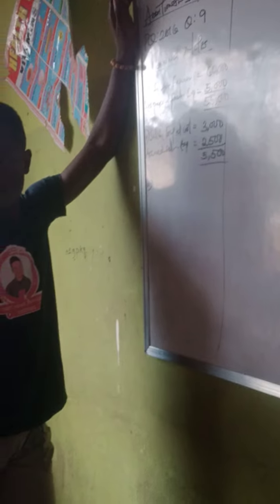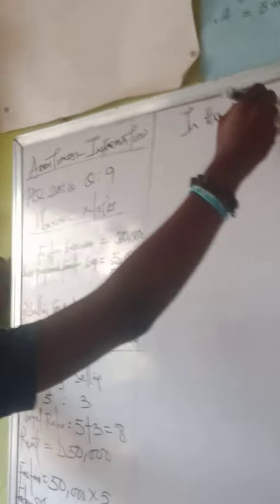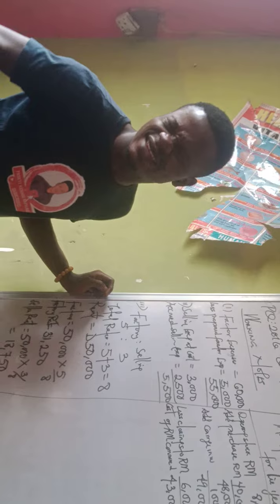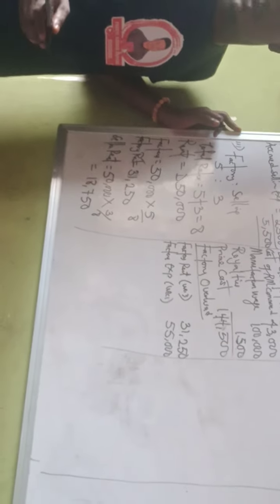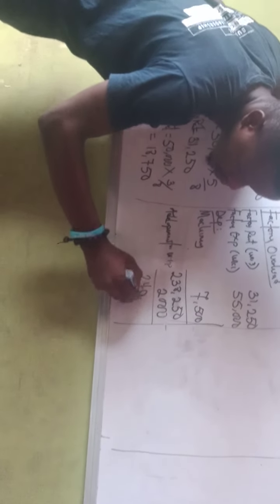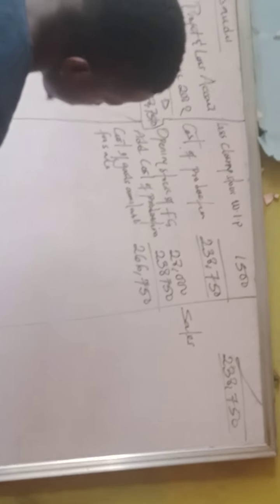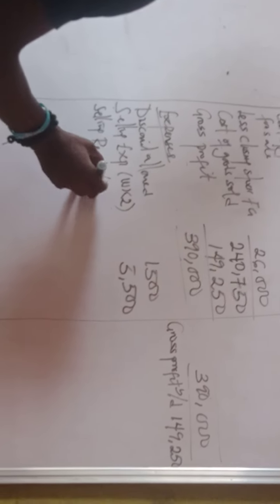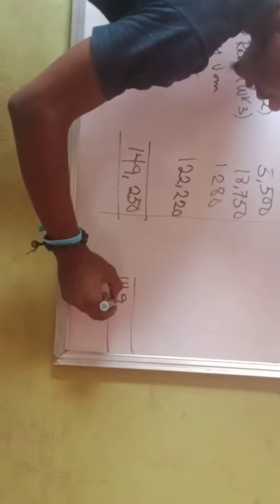GCE 2021 MANUFACTURING ACCOUNT QUESTION REVEALED‼️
Carefully watch this question and master it. It is typical manufacturing Account questions that will be asked in this year GCE.